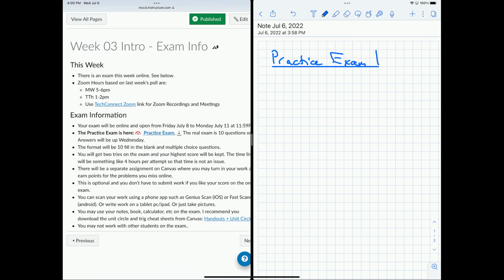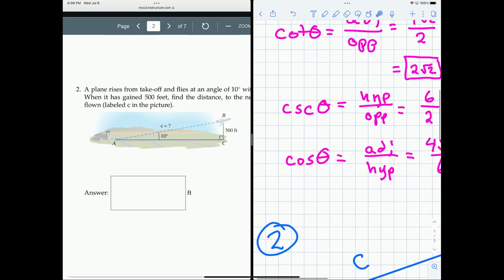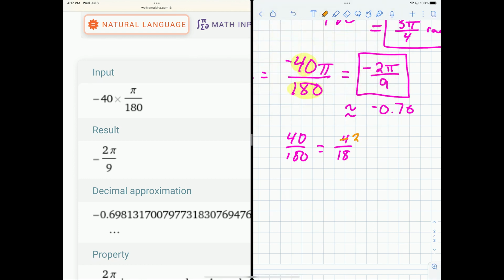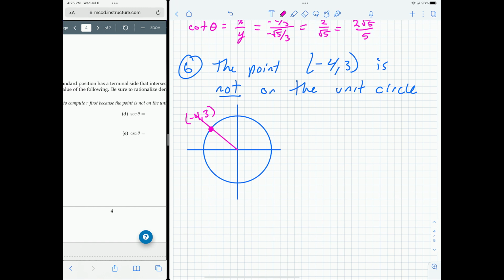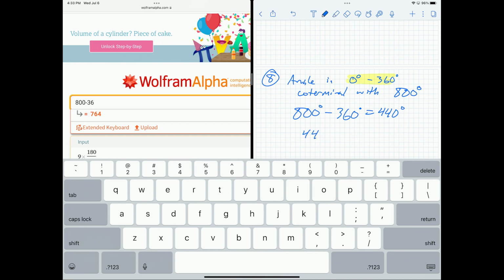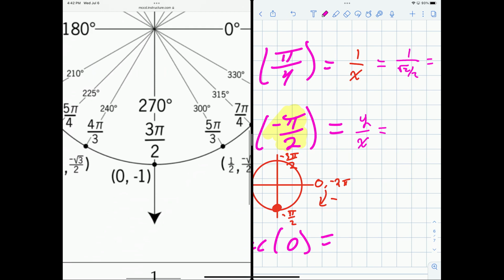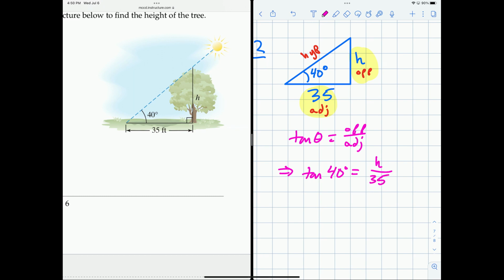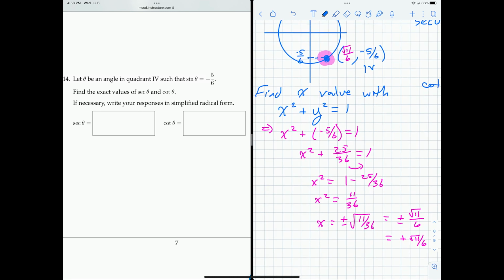Math 25 SU22 Exam 1 Practice